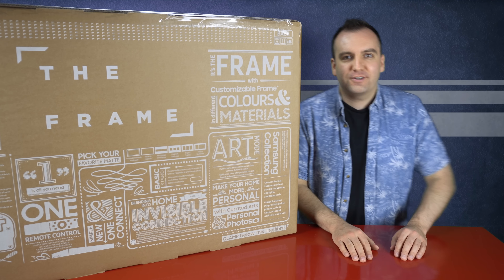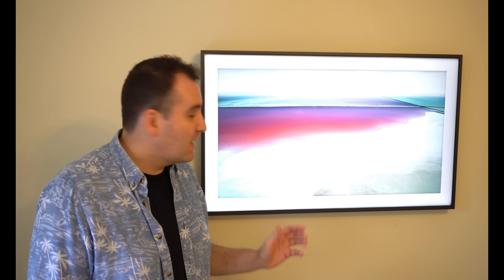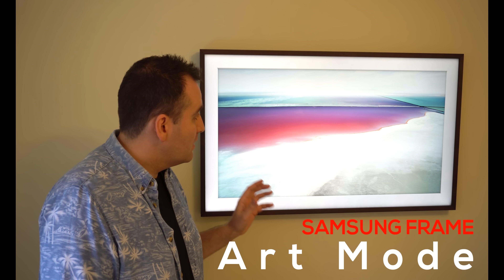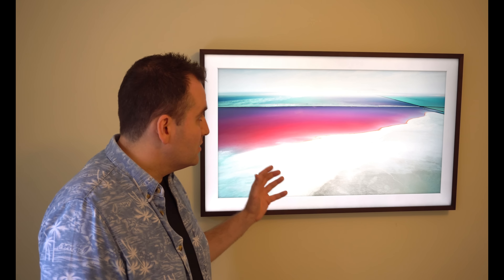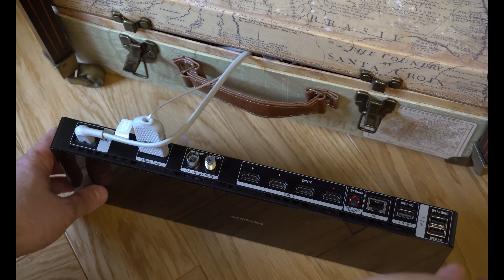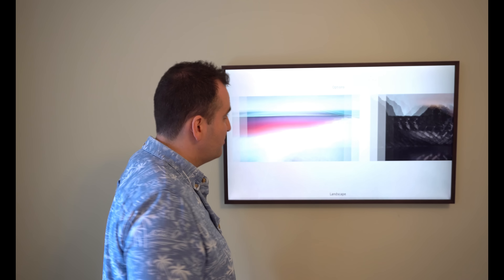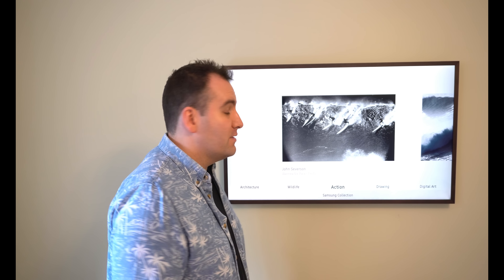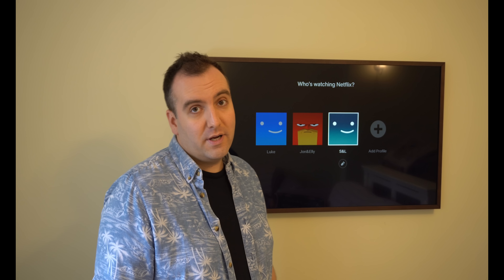Samsung Frame 4K 43” Review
Samsung Frame TV review. Overview of features and look at the unique art mode.